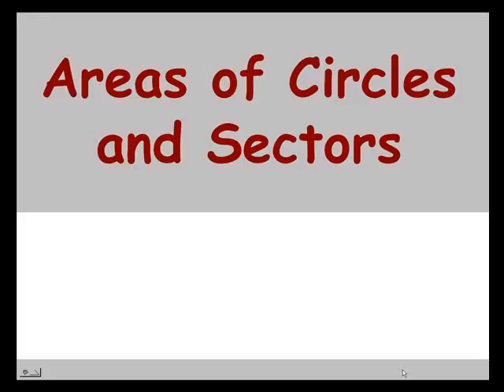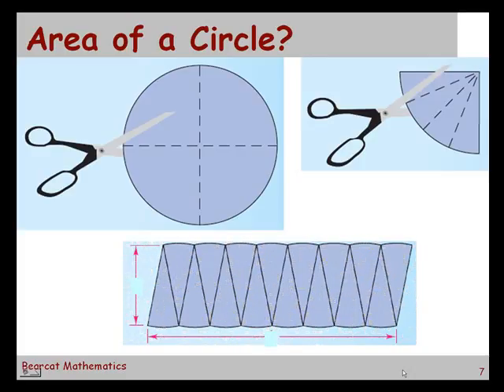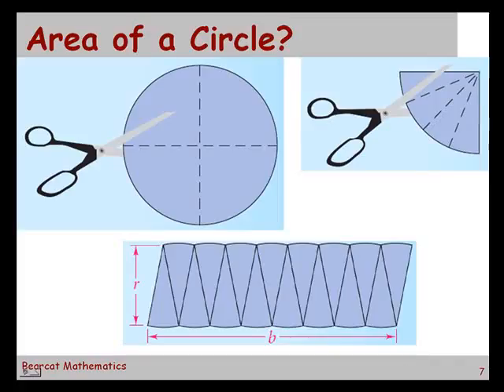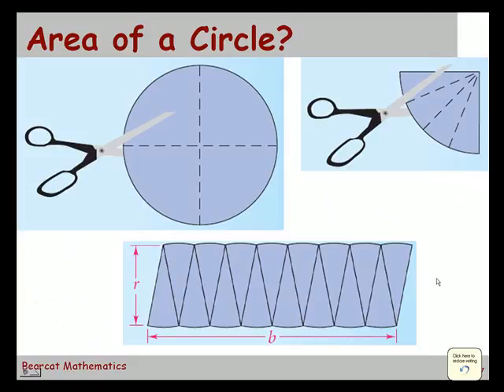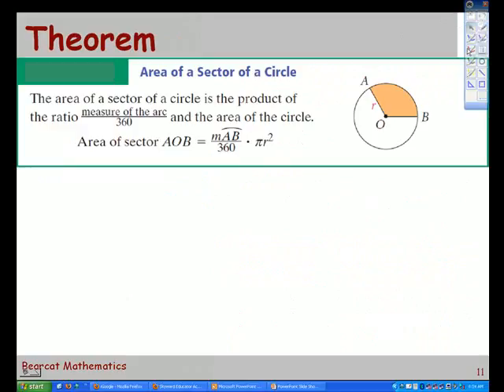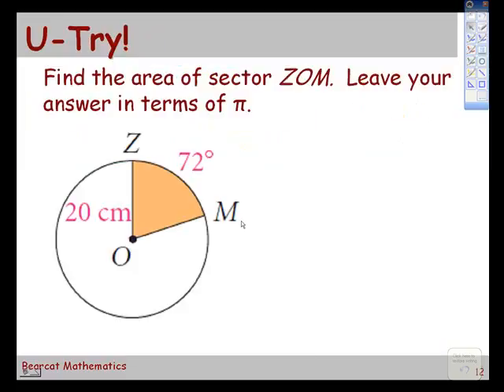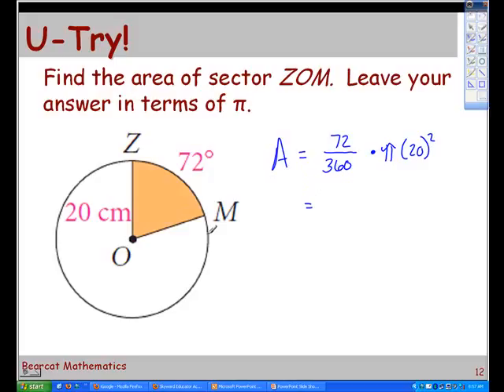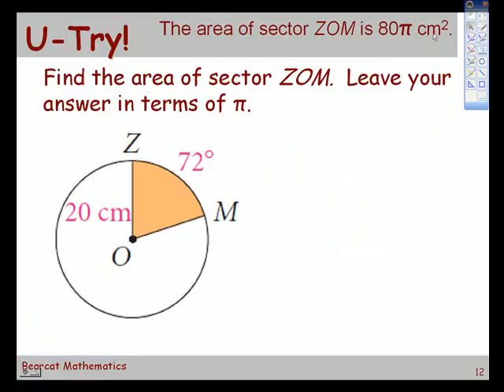WFW Geom 10-7 Areas of Circles and Sectors__part 1 of 2.wmv